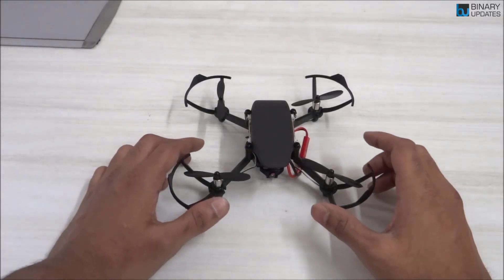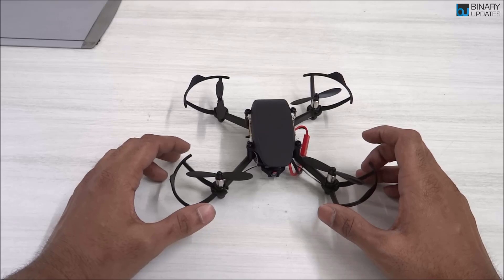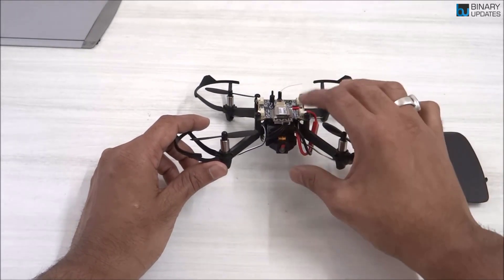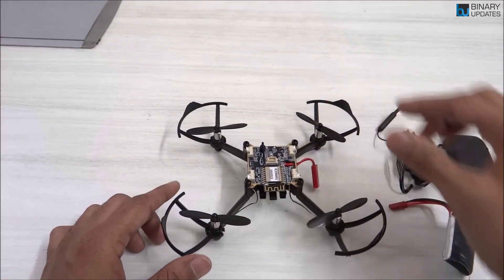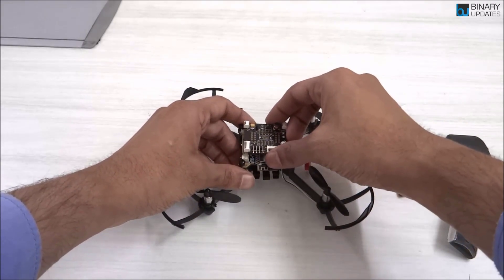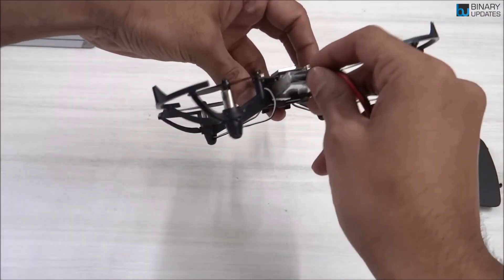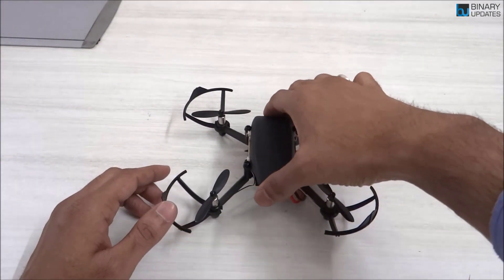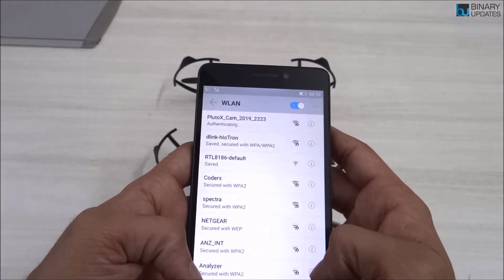Introduction of PlutoX- DIY Programmable Drone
This lesson is an Introduction of PlutoX-DIY Programmable Drone or  Quadcopter. The plutoX is specifically designed for tinkerers and programmers to learn and fly drone. PlutoX is powered my popular STM32 Microcontroller and can be programmed though Cygnus IDE. The IDE supports API based interface to build use case or project on the top of flight controller algorithm. The heart of plutoX is "PrimusX" controller board which runs "Magis" firmware which takes care stable flight experience while flying drone over Mobile App.

PlutoX also has expansion header which allows used to connect additional analog or digital sensors. Which will lets us create & innovate though drone. Last but not least it has enough Analog Channels, I2C, SPI and PWM Pins to play around. If you ever want to buy and fly drone, i definitely recommend PlutoX is the best to get start with.